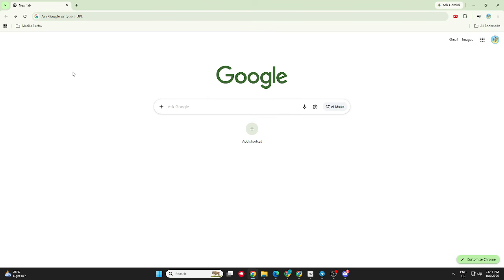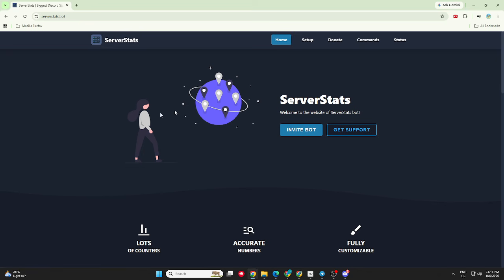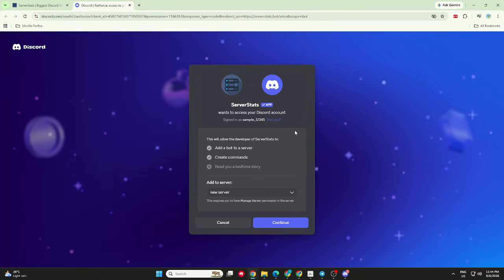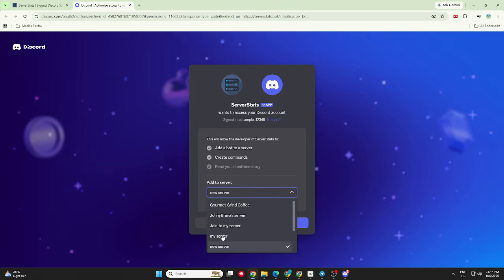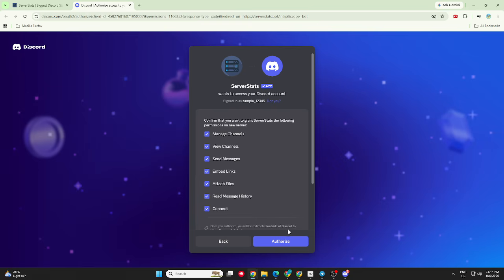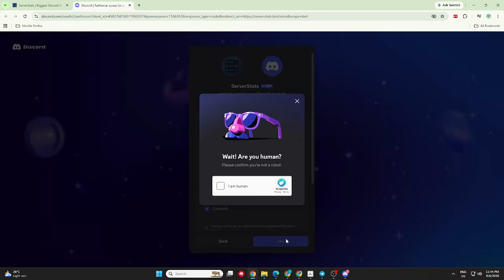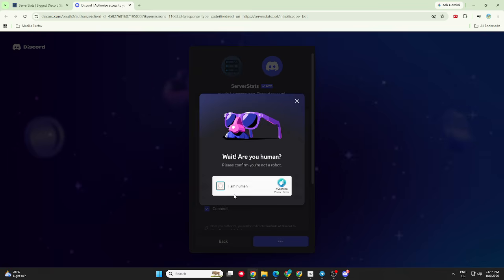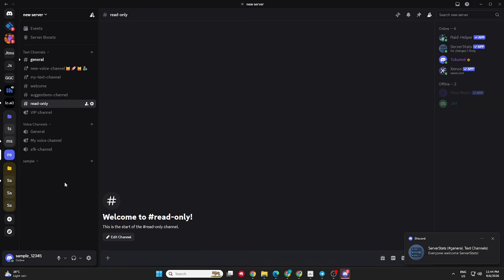How To Set Up Member Count Bot On Discord [2026 Guide]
In this video, we dive into the step-by-step process of setting up a Member Count Bot on Discord, tailored for 2026! Whether you're managing a growing server or just want to keep track of your community's size, this guide has you covered. We'll walk you through installation, configuration, and customization, ensuring you have all the tools you need to enhance your server experience.

By the end of this tutorial, you'll have a fully functional Member Count Bot that updates in real-time.